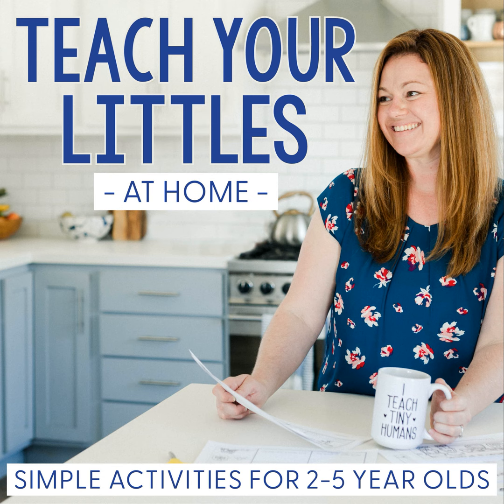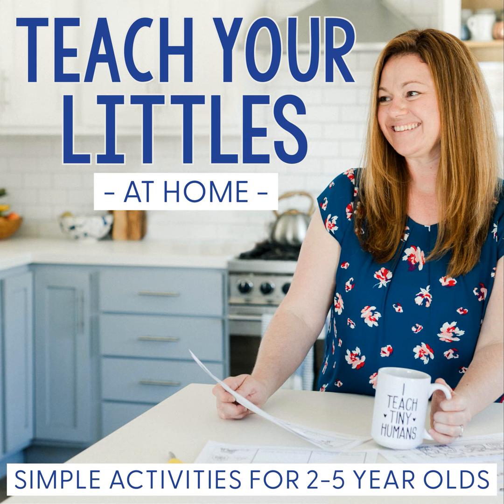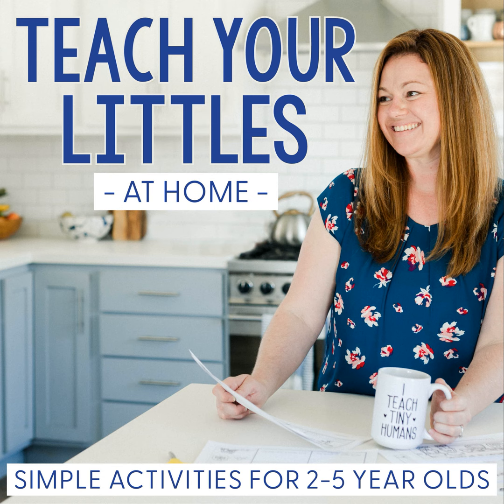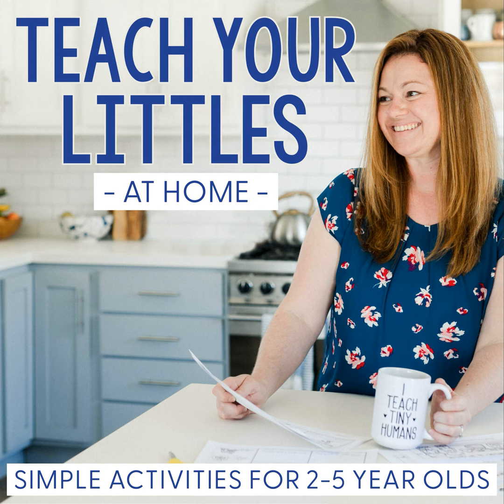009 | How to Teach Your Child to Use a Sensory Bin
Today is part 3 of our sensory bin series. We are chatting about my favorite ways to set your little ones up for success as you first begin using a sensory bin.

Links Mentioned:

Sterilite Clip Boxes

Plan ahead and save activity ideas from our Pinterest boards.